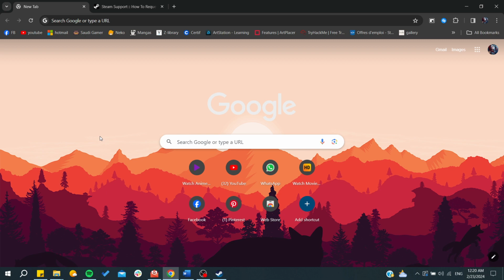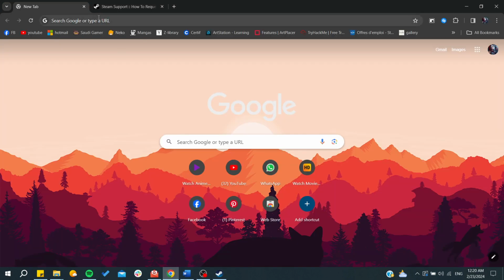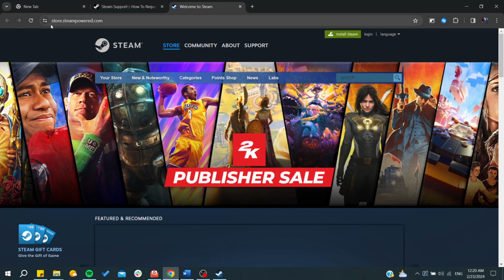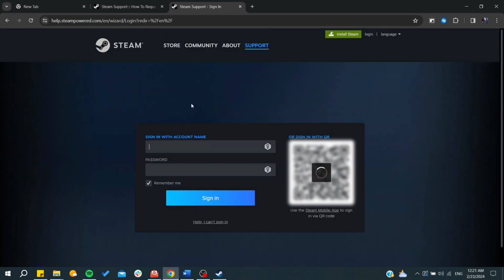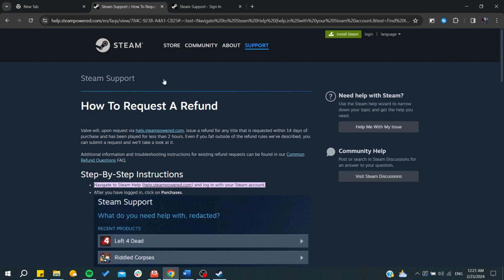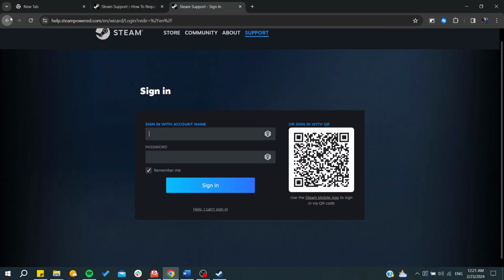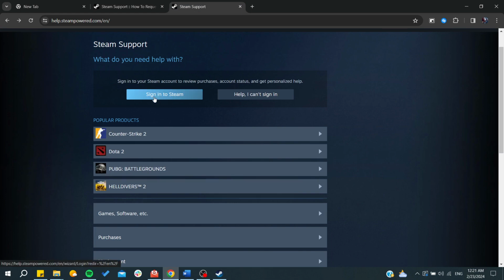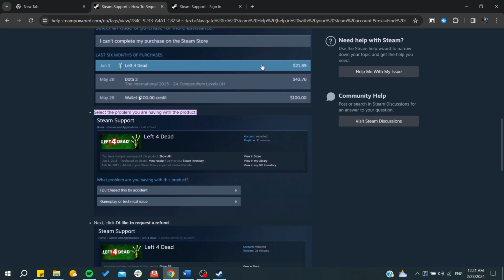How to Request Refunds on Steam in 2026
In 2024, navigate Steam's refund process with ease using this comprehensive tutorial. Whether you're dissatisfied with a purchase or simply changed your mind, learn the steps to submit a refund request through Steam. This guide covers the eligibility criteria, how to access the refund section within Steam, and tips for ensuring your request meets Steam's refund policy. Ideal for gamers seeking a hassle-free way to manage their digital purchases.